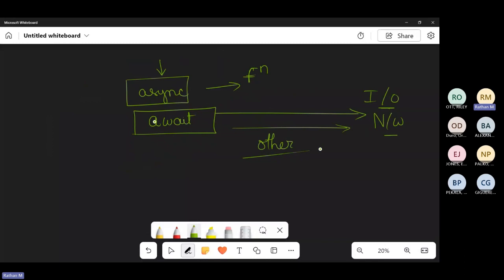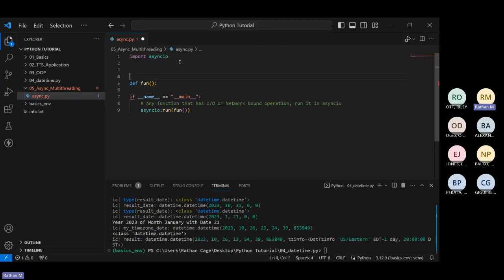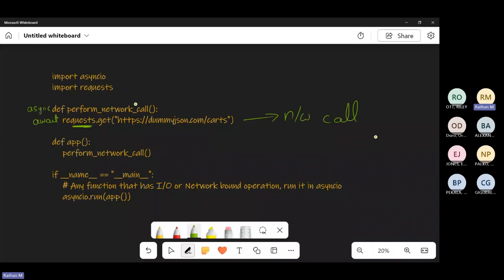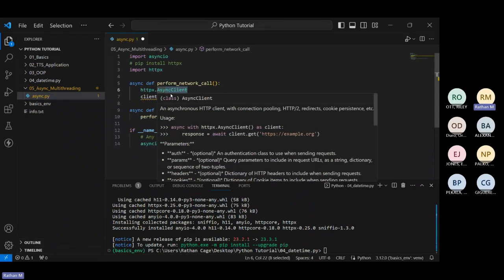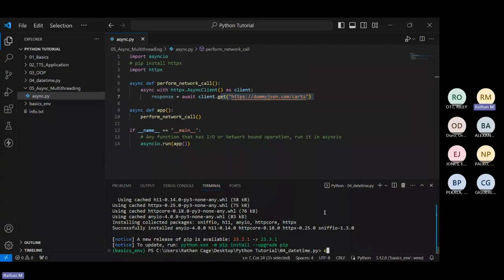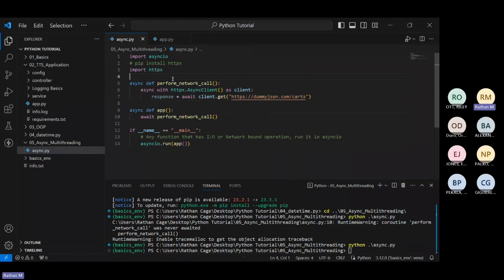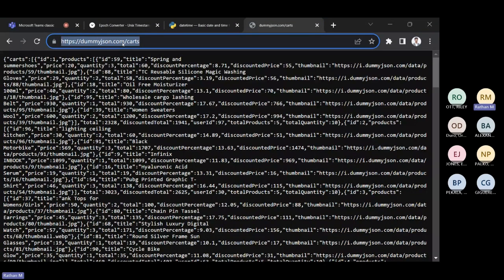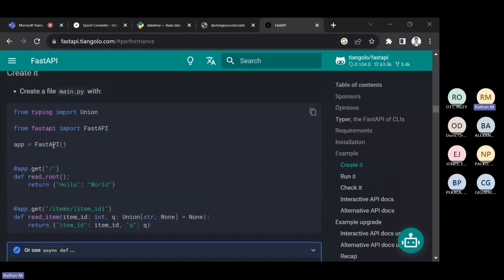Python for Beginners - 30 | controller.py | app.py | email.py | service.py